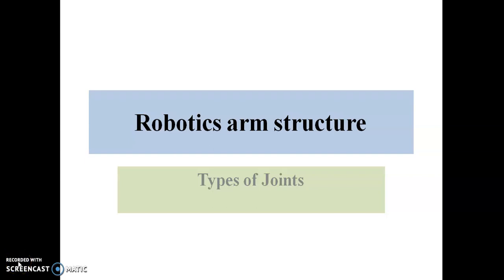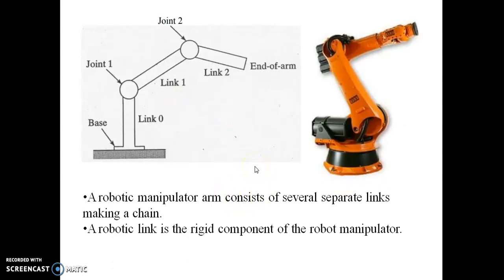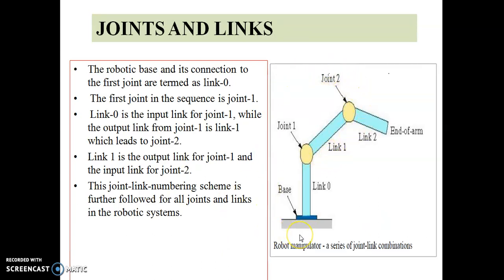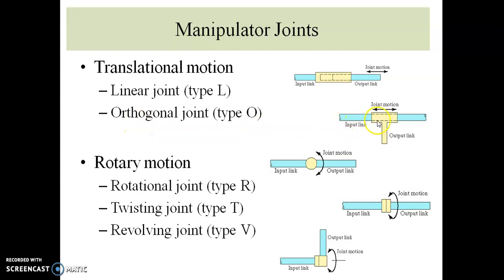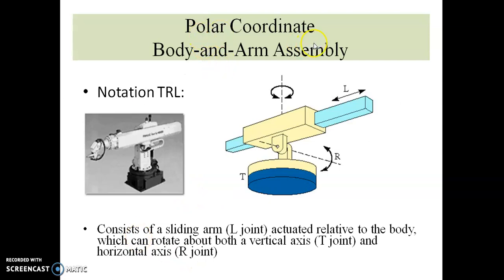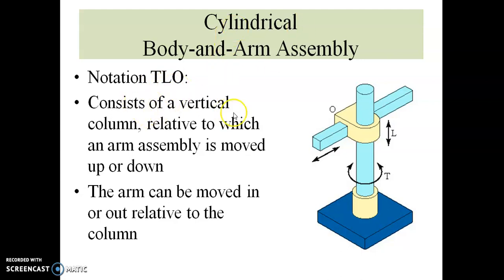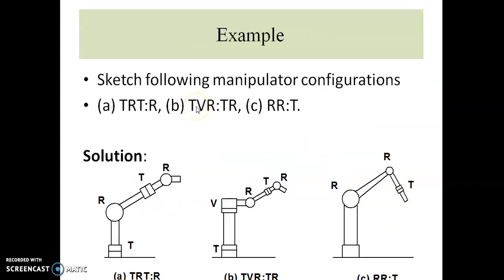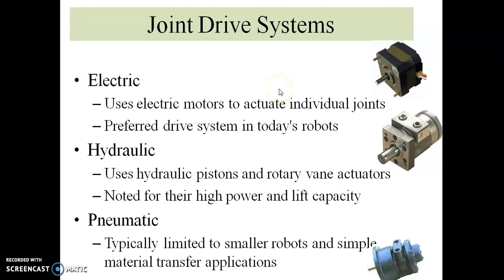Robot joints and Links